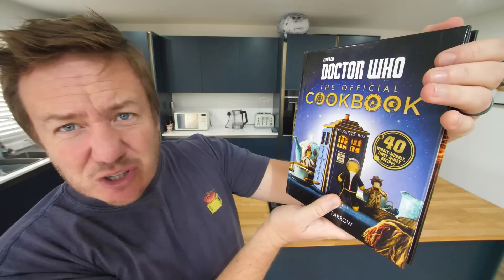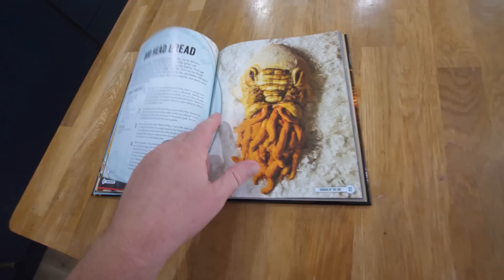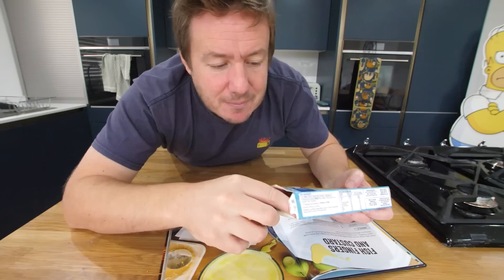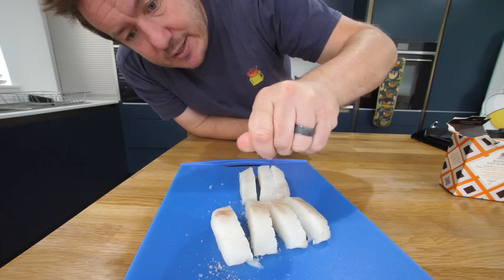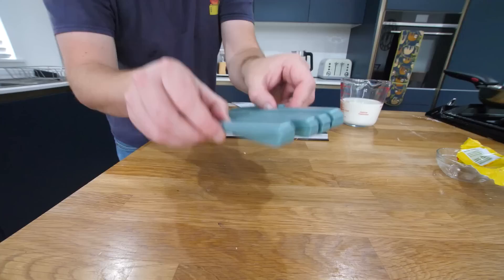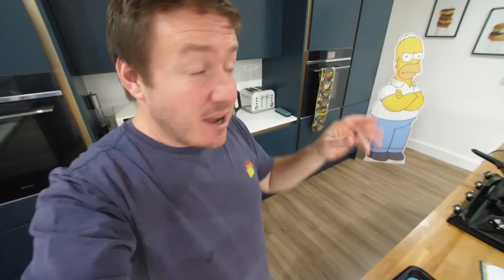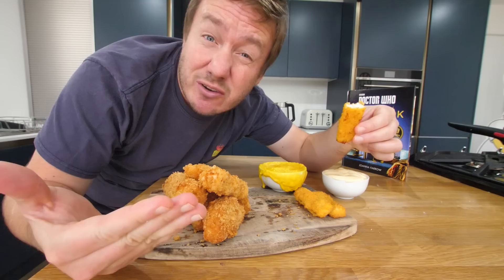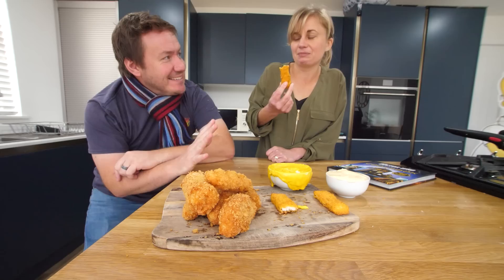I tried the Doctor Who Cookbook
Cookbook review time in cookbook corner, this time it's the turn of the Doctor Who cookbook, whilst there was a few I could have chosen it had to be Fish Fingers & 'Custard'.

You can find 100's of more fun food videos, recipe steps & ingredients, merch like books & t-shirts plus my own kitchen gadgets on my website barrylewis.net

Out of respect to the book Author, the recipe can be found in the book so if you are a Dr Who fan, have a little browse on Amazon etc I think this definitely one to get if you are a hardcore Dr Who fan!